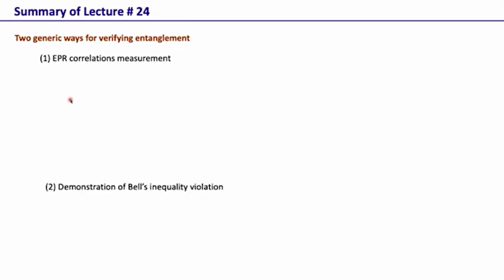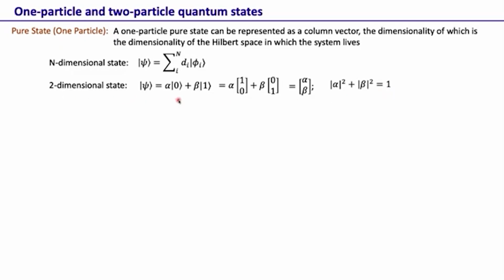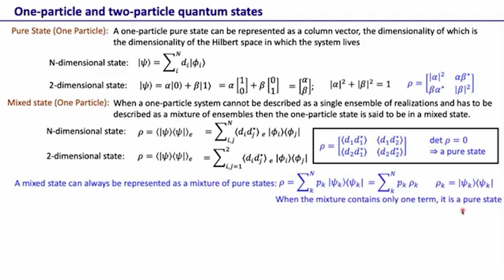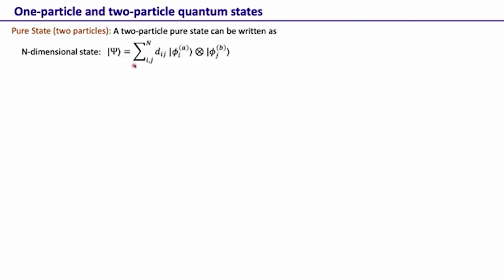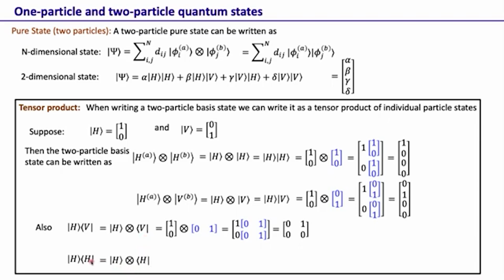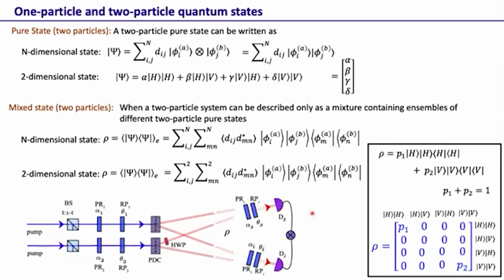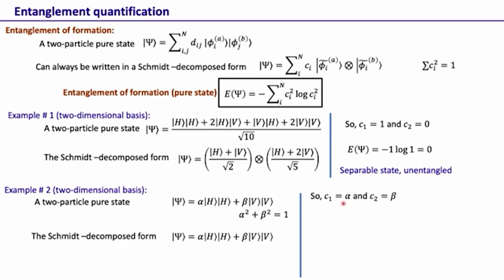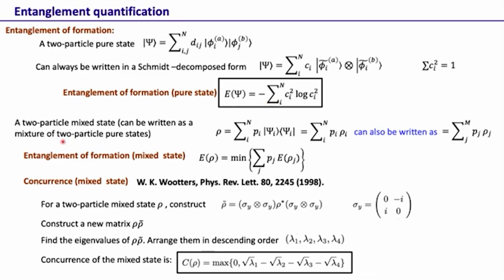Entanglement Quantification And Connection Between Coherence And Entanglement